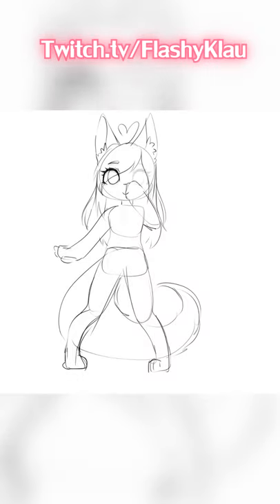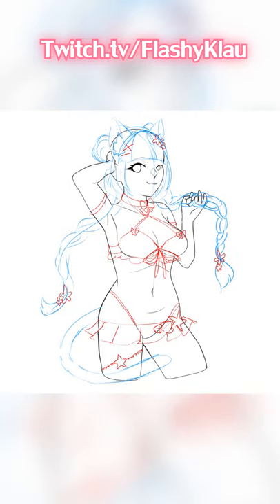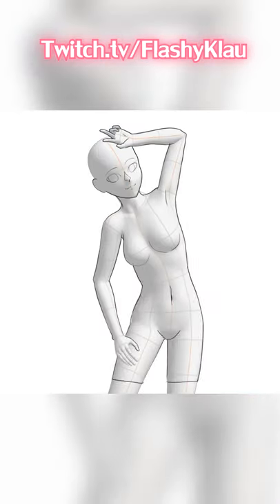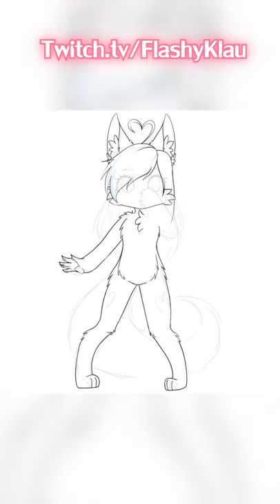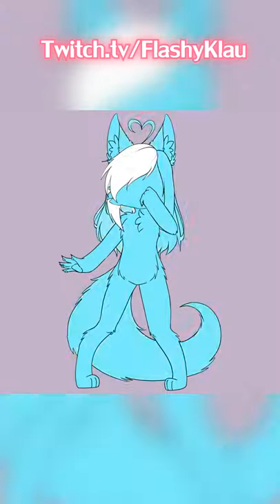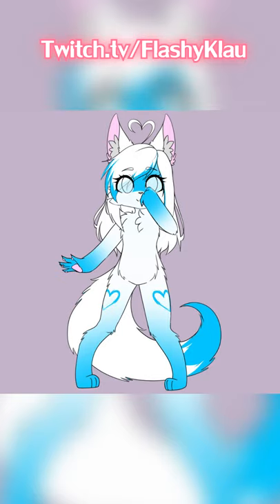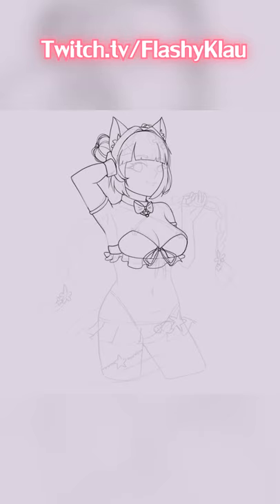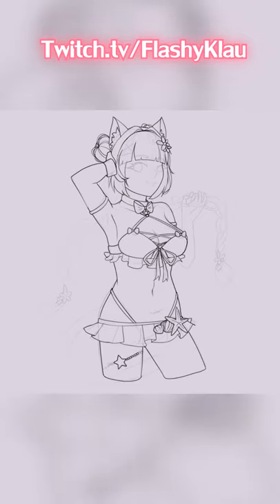Clip Studio Speedpaint | Patreon Arts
Patreon drawings of Gen as a nanachi and SeanVR and a Jellyfish girl!